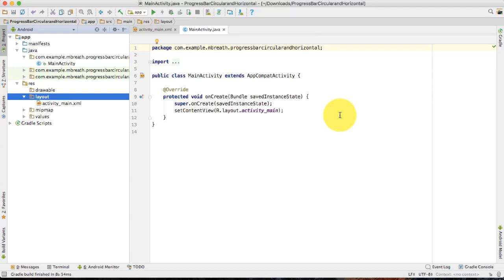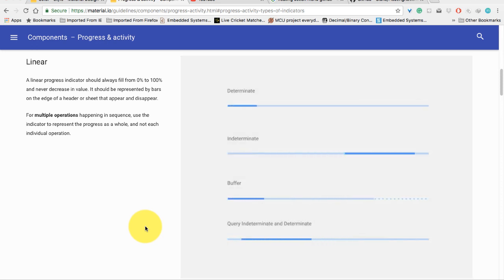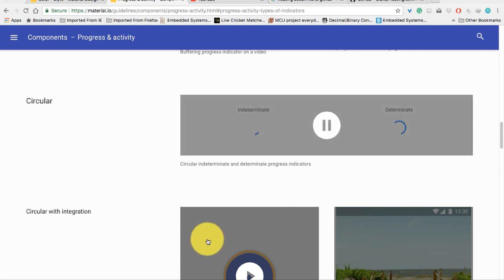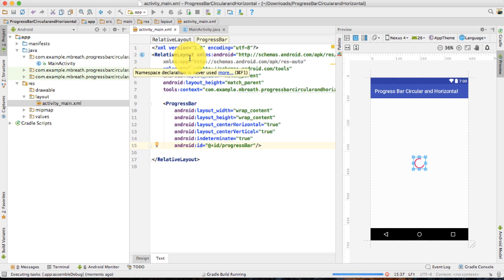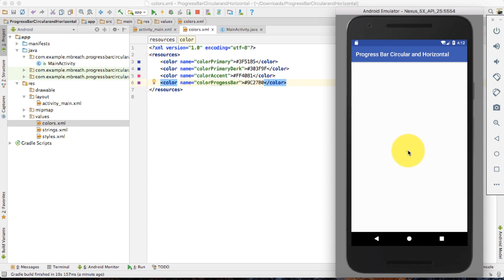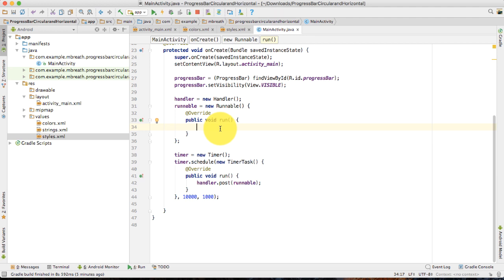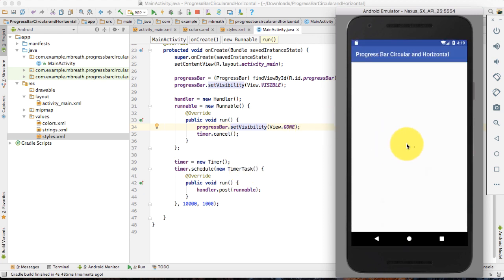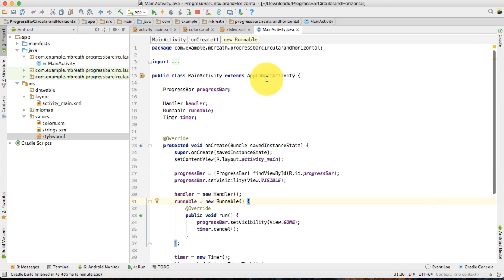25 Android Material Design- Android Circular Progress Bar Design